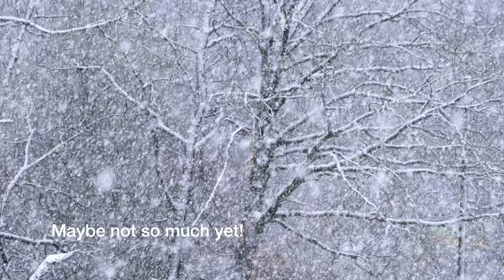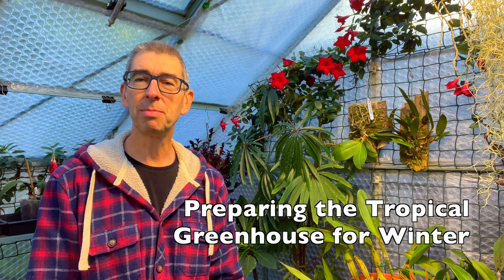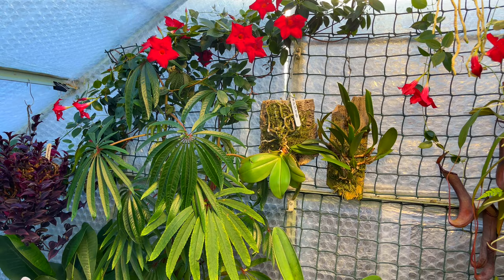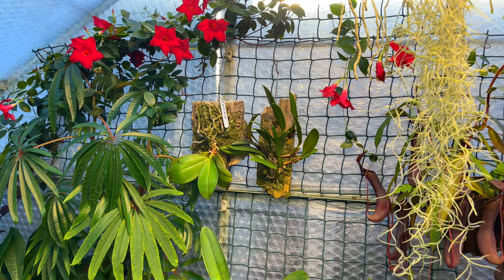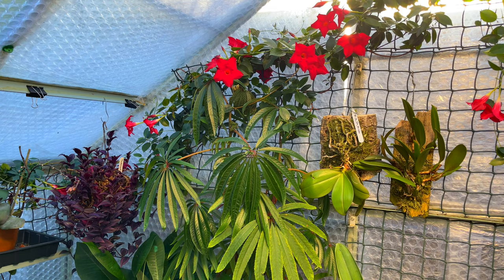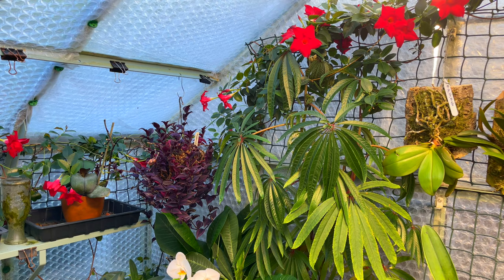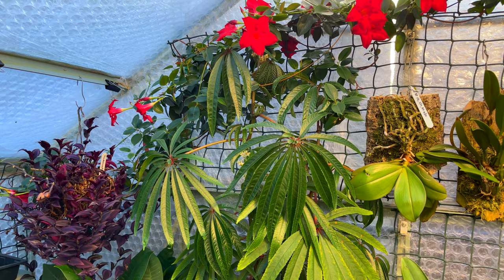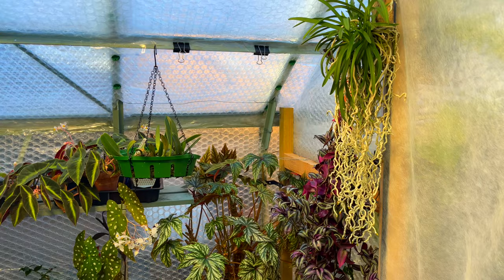Greenhouse INSULATION That WORKS!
In today's video, I walk through all the steps I'm taking for preparing the tropical greenhouse for winter so that the heating costs are kept to a minimum. I've been insulating my greenhouse against the worst of an English winter for the past 30 years, so have picked up a few little tips and tweaks to optimise the process. However, I remain open to new ideas and am always looking at ways to save more money and/or do a more efficient job. Here we discuss those optimisations as well as some new ideas for keeping those tropical plants growing well and keeping my costs as low as possible.

🕘CHAPTERS🕘:
0:00 INTRO
1:05 How do you keep the heat in a greenhouse?
1:24 What kind of greenhouse bubble-wrap for insulating a greenhouse?
3:30 Can I leave bubble-wrap on the greenhouse all year round?
4:52 Insulating the vulnerable parts of the greenhouse
9:00 Which part of a greenhouse loses the most heat in winter?
9:55 Should you bubble-wrap the inside or the outside of a greenhouse?
11:15 Insulating a greenhouse front door
11:50 Insulating a greenhouse floor
12:34 Using horticultural fleece in the greenhouse to reduce condensation
14:21 Best way to heat a greenhouse in winter
15:34 Using oil-filled radiators to heat the greenhouse
19:01 Why don't greenhouse manufacturers tackle the insulation issue?
21:25 Subscribers' question of the day!